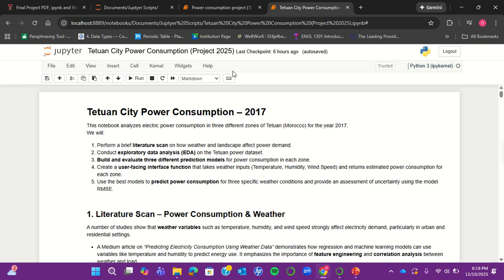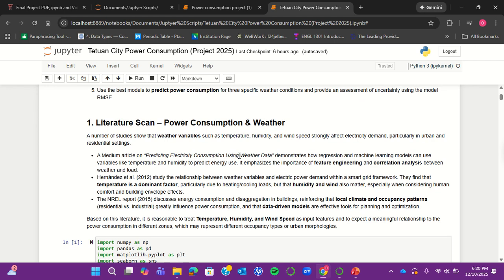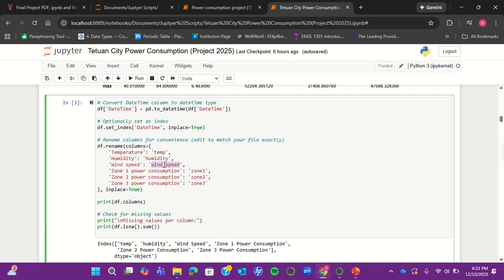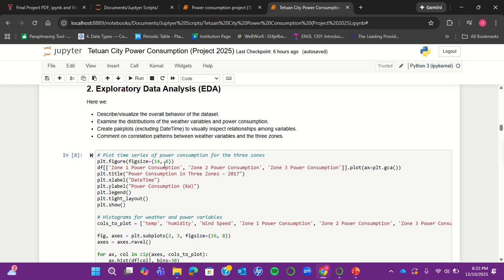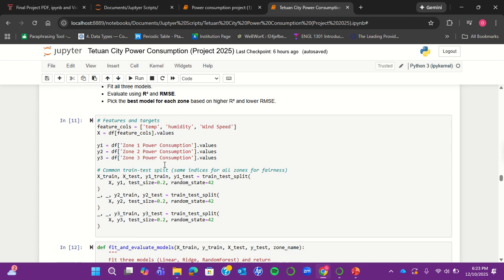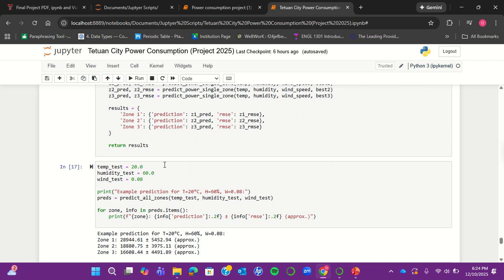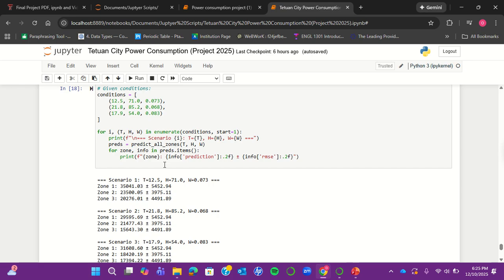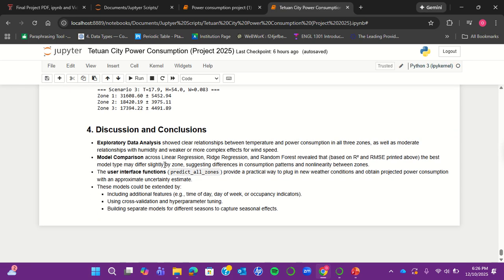Tetuan City Power Consumption (Project 2025)